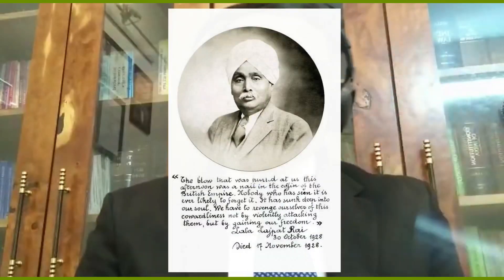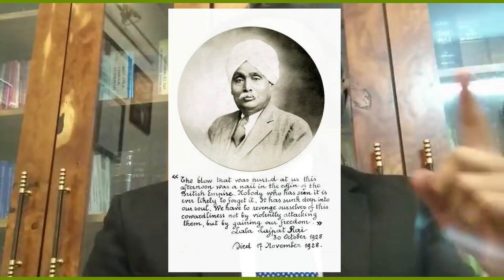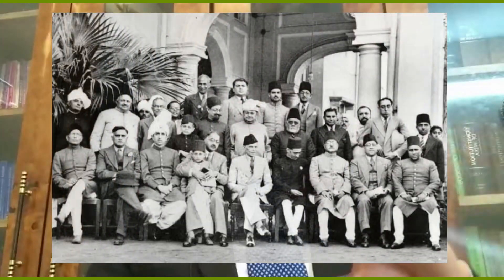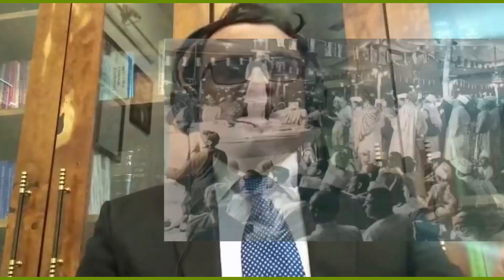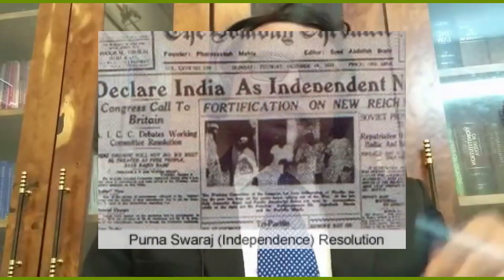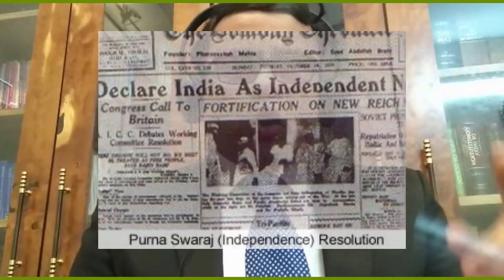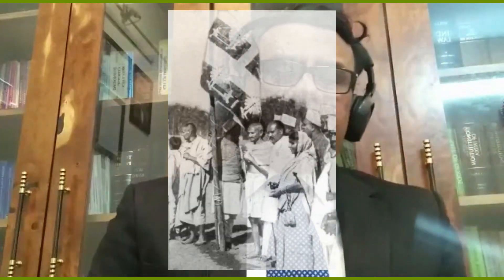Why Constitution was commenced on 26th January 1950 ?